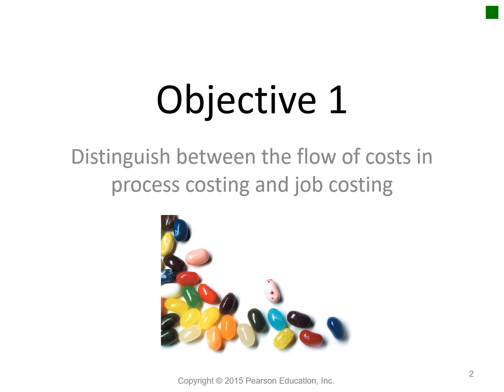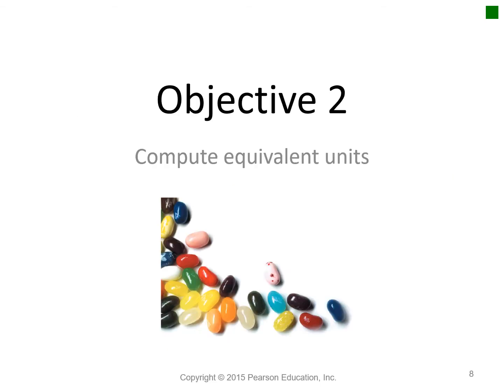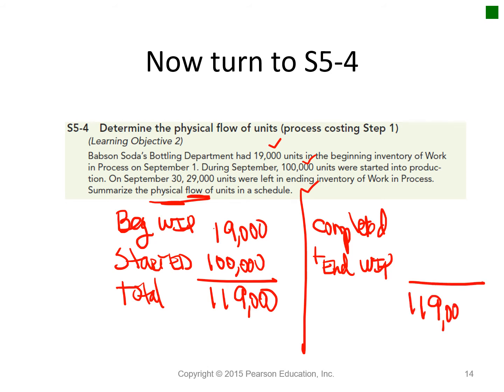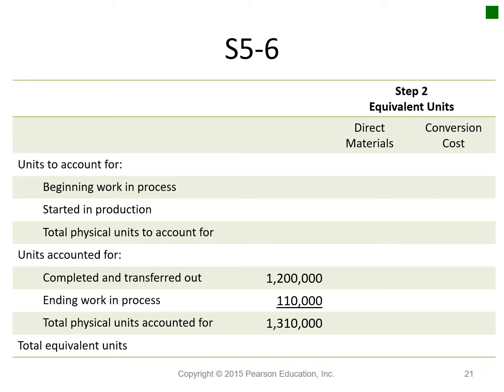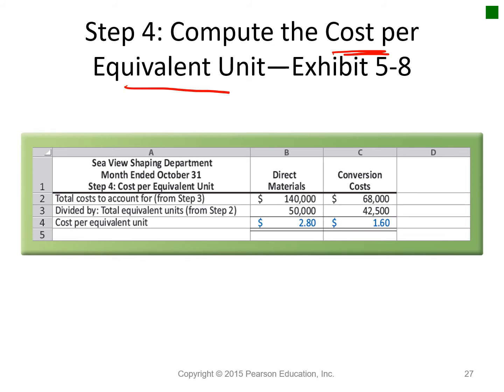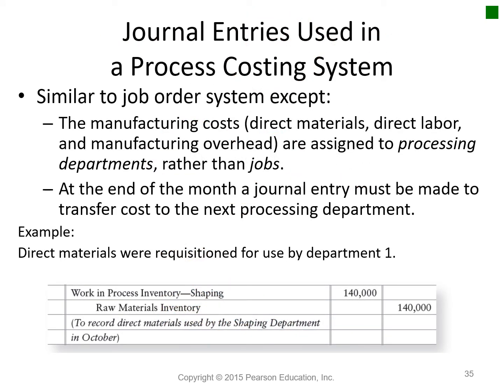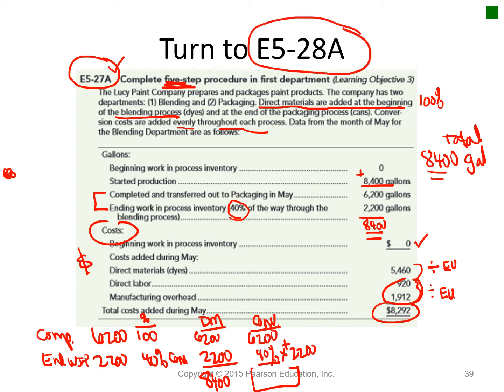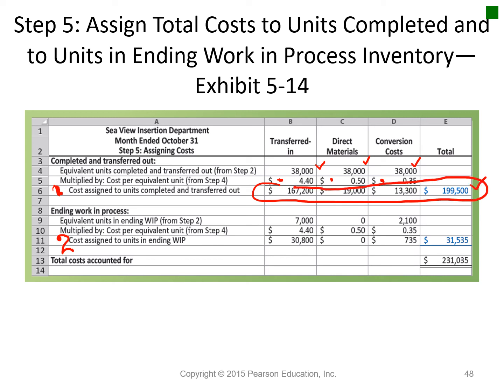ACC114 Chapter 5 Powerpoint with Audio 1